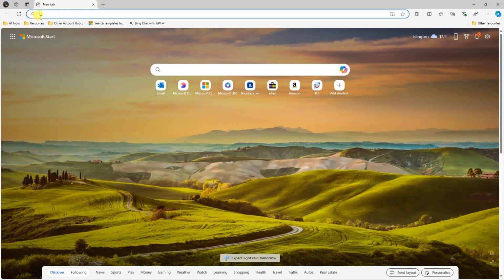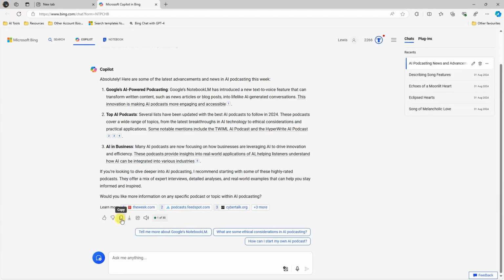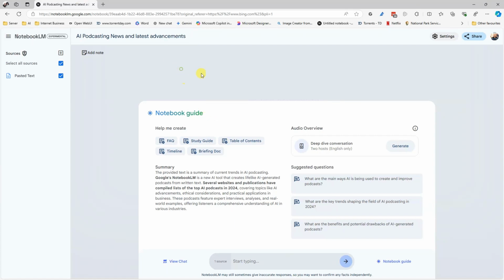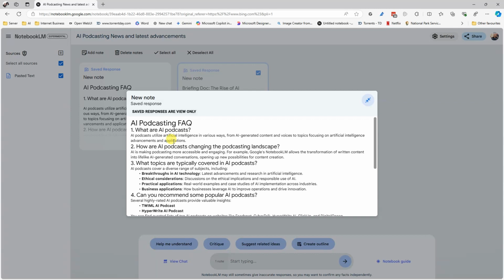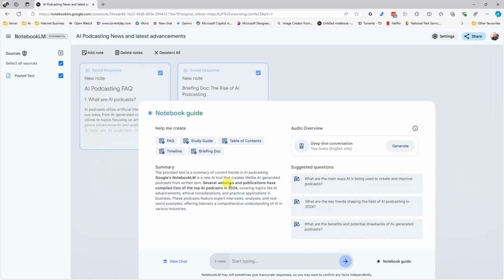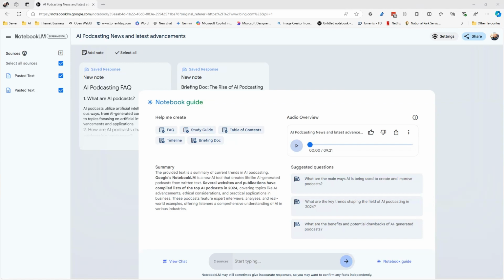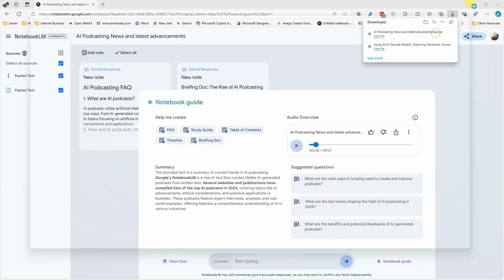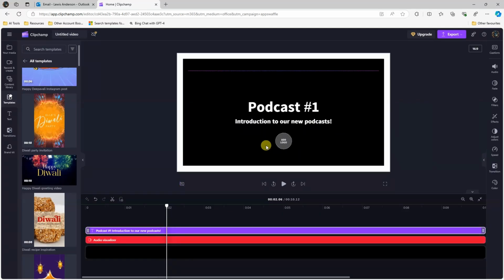Create a Podcast in Just 1 Hour with These Simple AI Tricks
Learn how to create a podcast using AI with this step-by-step guide!

In this video, I'll show you how to use free tools from Microsoft and Google to produce a professional podcast.

We'll cover everything from setting up your accounts, creating content, editing, and exporting your podcast ready for uploading.

Whether you're a beginner or looking to streamline your podcast production, this tutorial has you covered.

Chapters:
00:14 - Introduction to AI Podcast Creation
00:31 Getting Started with NotebookLM
00:55 Creating a New Notebook & Gathering Content
01:18 Using Copilot for Up-to-Date Content
02:17 Adding Content to Your Podcast Sources
03:29 Naming Your Podcast Notebook
03:47 Advanced Research with Notebook Guide Features
05:35 Combining and Deleting Notes Efficiently
06:05 Exploring GUI Settings for Podcasting
06:22 Enhancing Content Before Podcast Generation
07:35 Step-by-Step Podcast Creation Process
08:20 Preparing Your Podcast for Upload
09:55 Adding Visuals to Your Podcast
11:14 Integrating Audio and Visual Overlays
12:04 Adding Text and Titles to Your Video
13:31 Finding and Adding Backgrounds
14:00 Editing Audio Visualizers
14:42 Adding and Editing Captions
17:24 Creating Intro and Outro for Your Video
22:12 Final Review and Finishing Touches
22:40 Final Steps Before Exporting
23:47 Naming and Exporting Your Podcast
25:16 Final Words and Tips

Video made with Free AI tools: Microsoft Clipchamp Video Editing, Microsoft Copilot and Microsoft Designer.